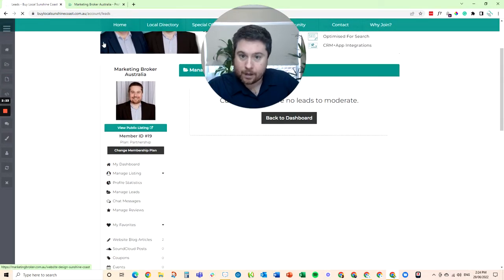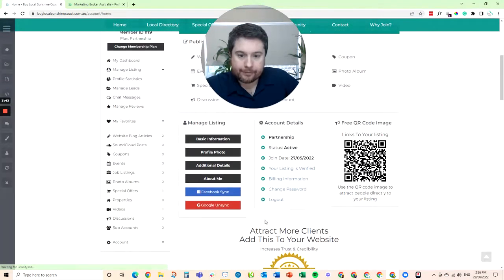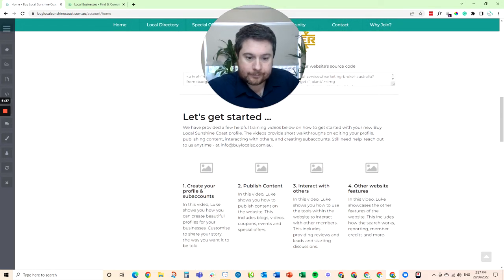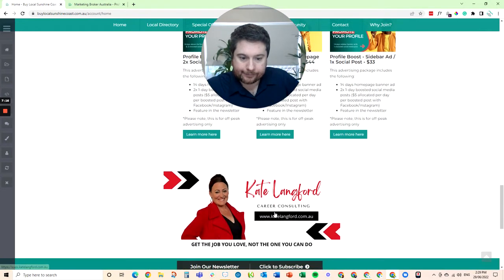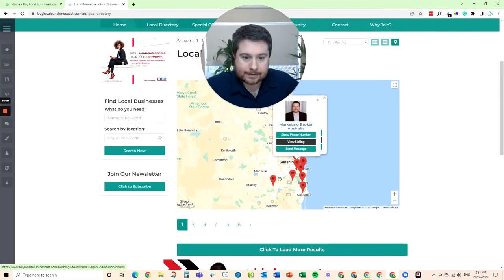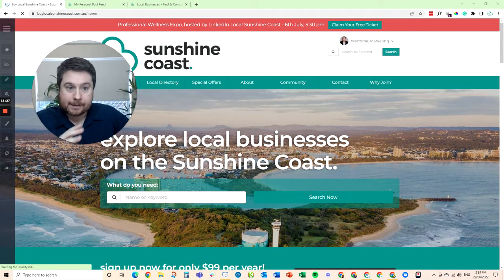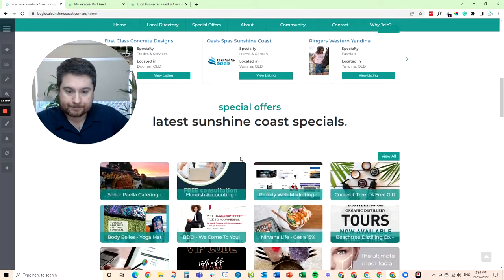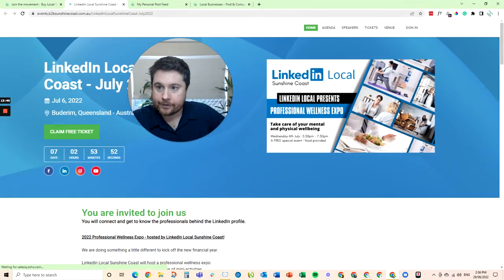Buy Local Sunshine Coast - Member Dashboard Unlocked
In this quick tutorial, Luke Hawley of Buy Local Sunshine Coast shows you how the website works and how you can get the most out of your member dashboard.